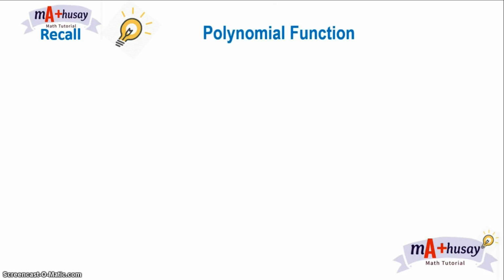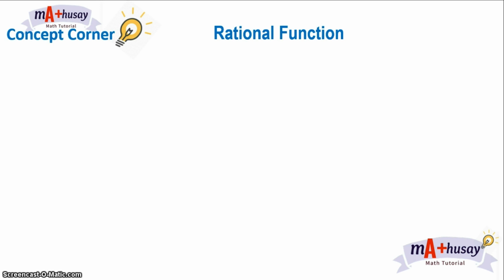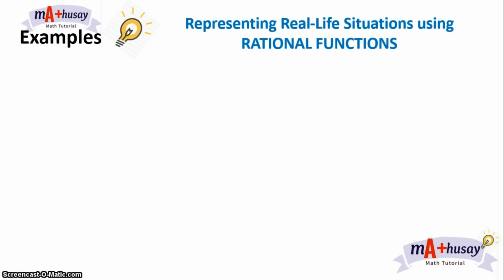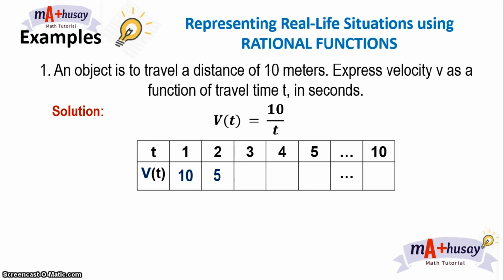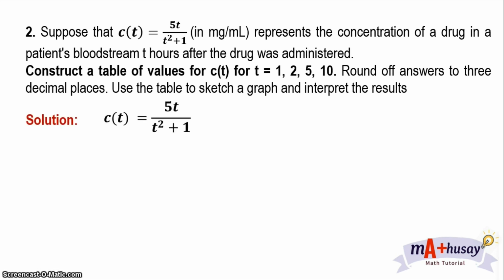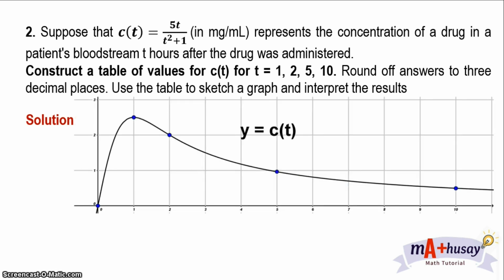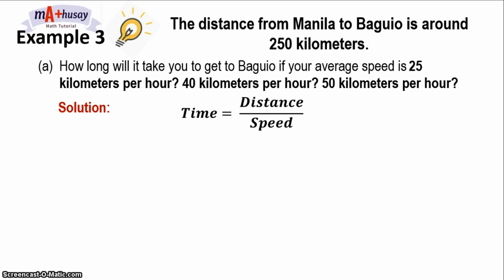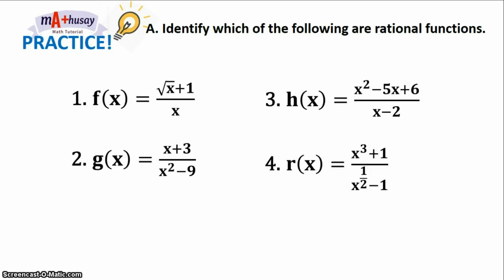Representing Real-Life Situations using Rational Functions (Filipino) || Mathusay General Math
Sa lesson na ito, pag-uusapan dito ang rational function at kung paano ito nagagamit upang irepresent ang iba't-ibang real-life situations.

00:30- Recall on Polynomial Functions
02:06 - What is a RATIONAL FUNCTION? Examples of Rational Functions
04:11 - Representing Real-life situations using RATIONAL FUNCTIONS
12:17- Exercises

Salamat!